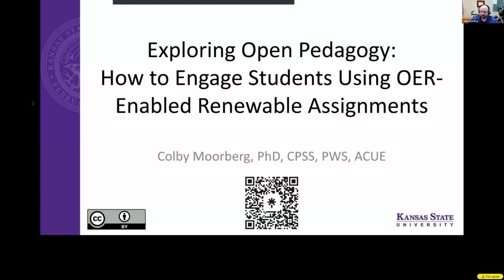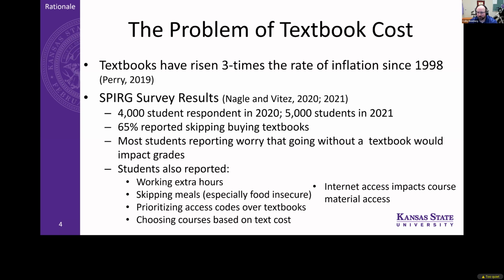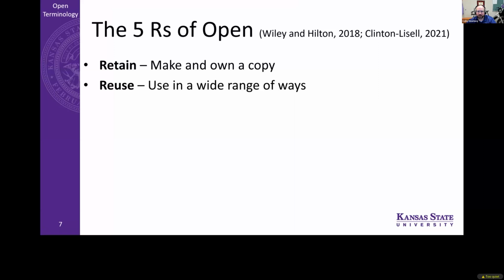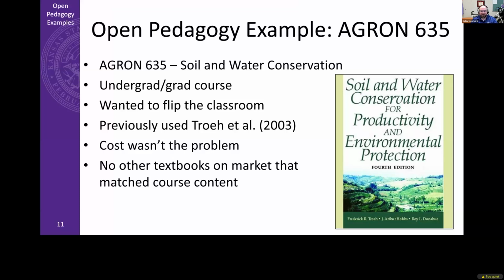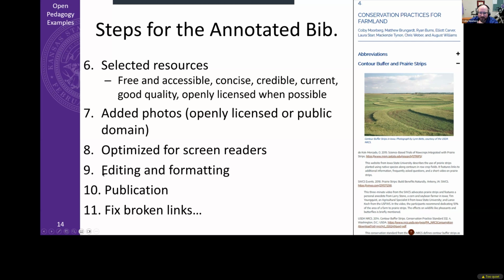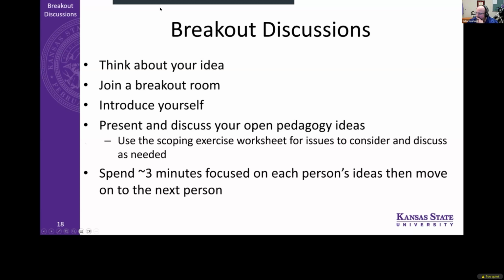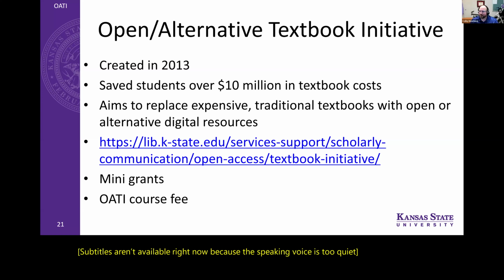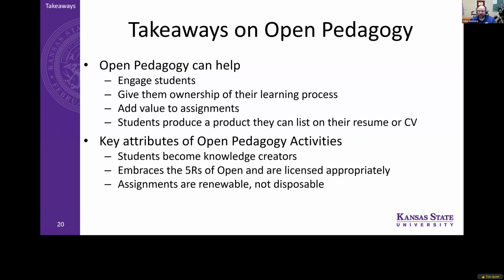Exploring open pedagogy: How to engage students using OER-enabled renewable assignments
This is the video recording of Colby Moorberg's event on March 6th, 2024.